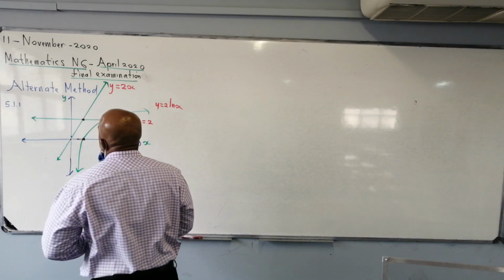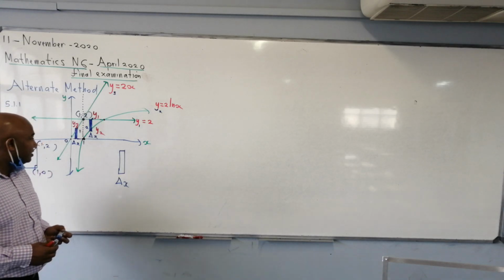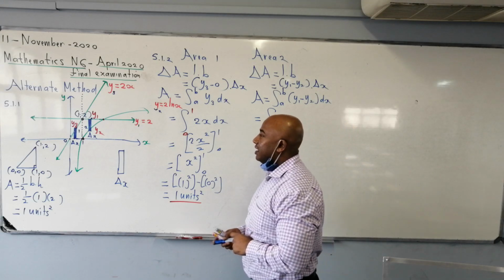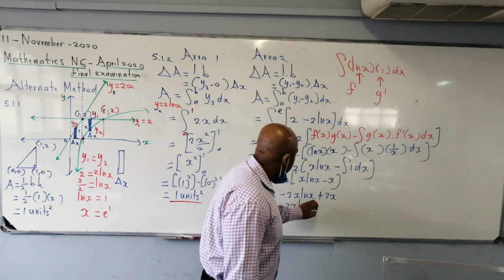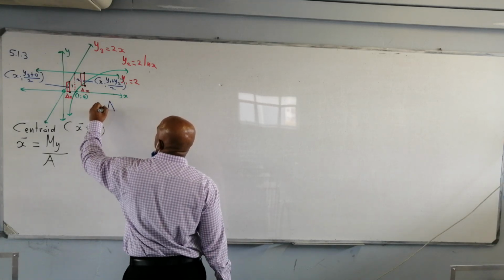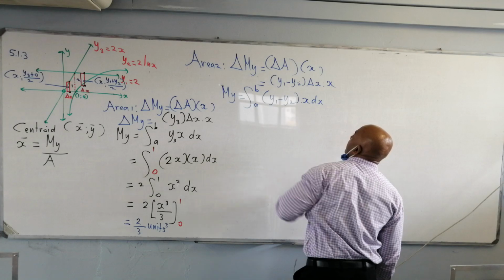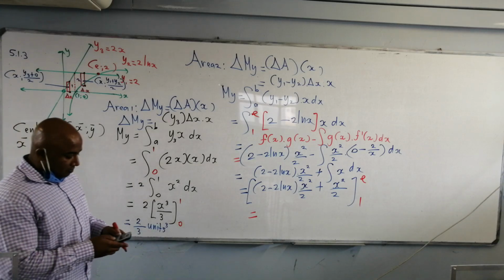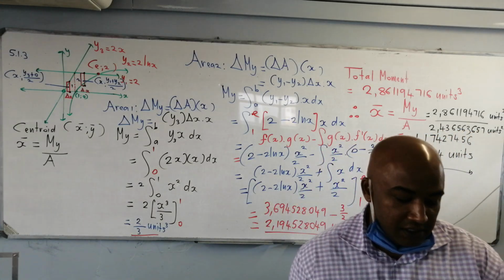Maths N6 April 2020 Exam part 2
Alternate method .Centroid